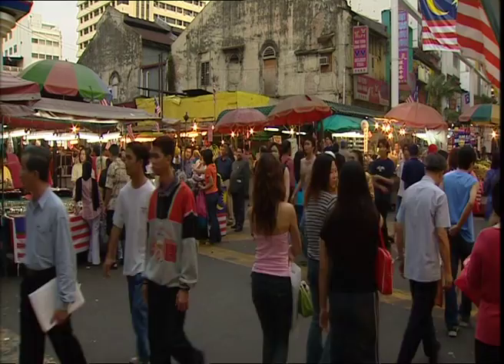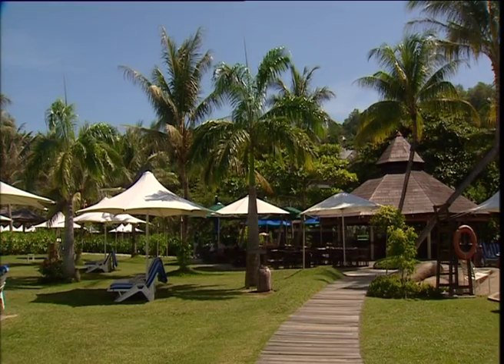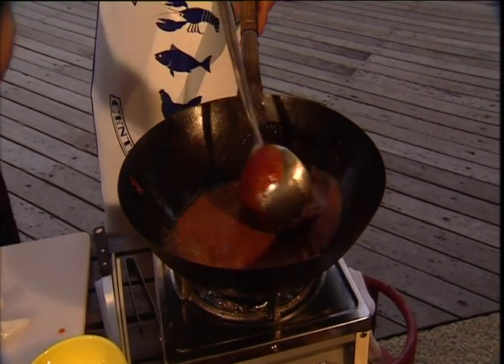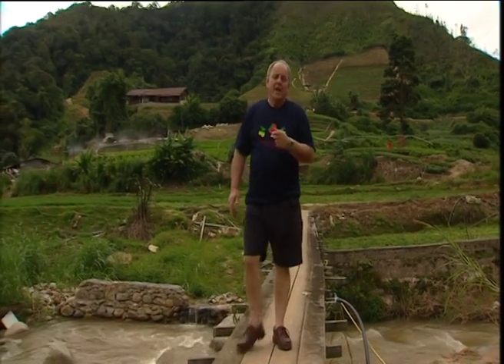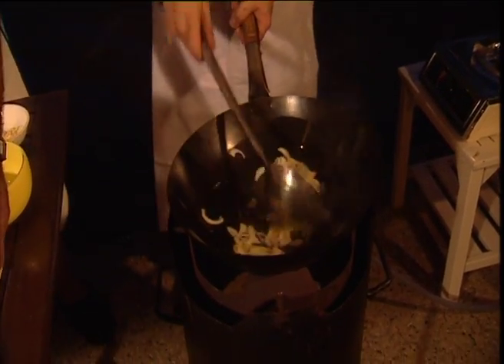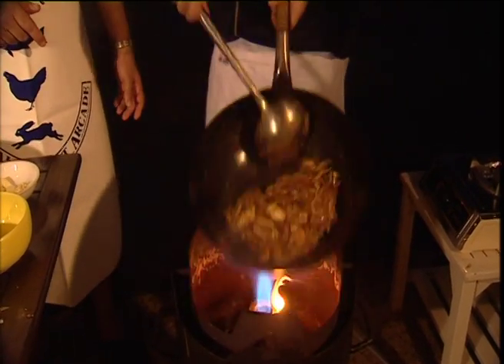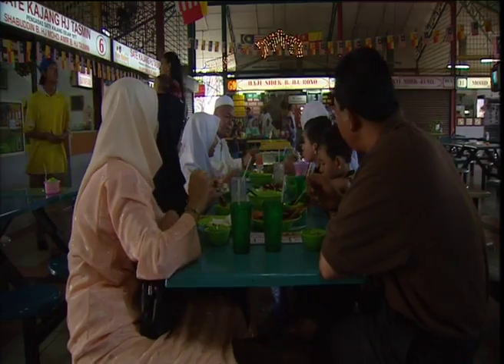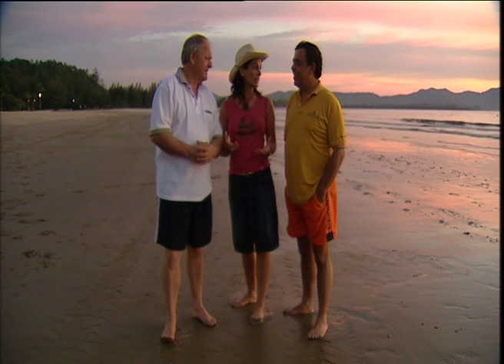FREE TO SEE MOVIES - Out of the Blue - Episode 19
Malaysia: Malaysia is one of the most successful multicultural nations in the world. With so many cultural influences, it is not surprising that the local cuisine is full of variety. This week on Out of the Blue, chefs Michael Keelan and Michael Angelakis cook up Squid in Samba Sauce and Pepper Crab. Emma Forster experiences the rich heritage and exquisite colors of a Malay kitchen. Mmm beef and chicken satays Emma's favorite.

Director: Amanda Duggan
Cast: Michael Keelan,  Michael Angelakis A.M. and Emma Forster